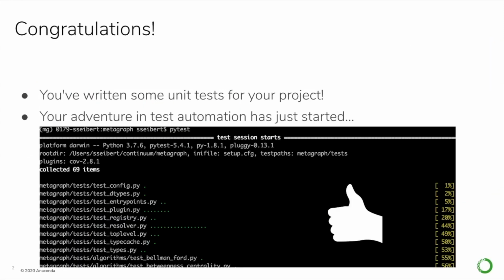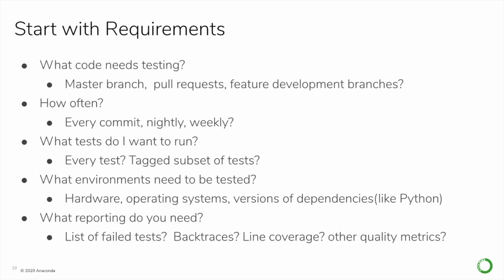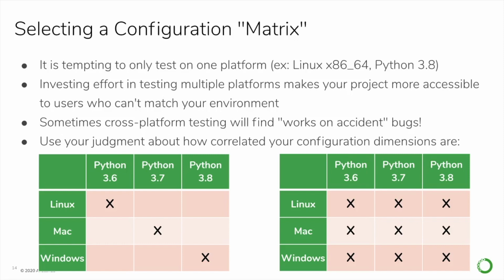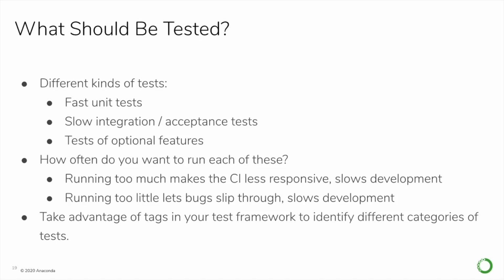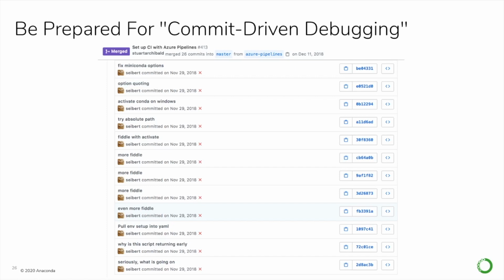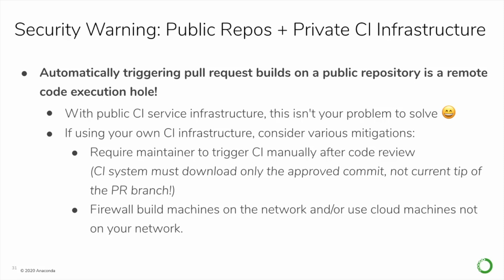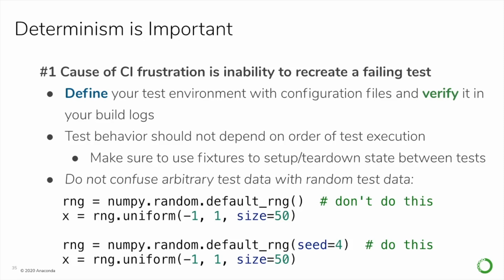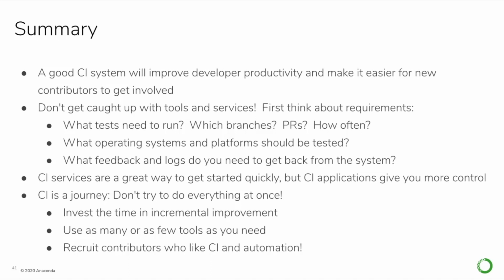Continuous Integration for Scientific Python Projects |SciPy 2020| Stanley Seibert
Your project has a test suite, so now what? Come learn about the challenges of continuous integration and automated testing for scientific software code bases. We will talk about strategies for creating a CI process that works for your project, and help you understand the bewildering array of tools and services that are available for automated testing. You will also learn about common testing pitfalls for scientific and numerical code bases, and how to mitigate them.